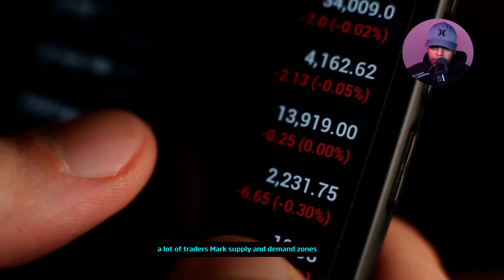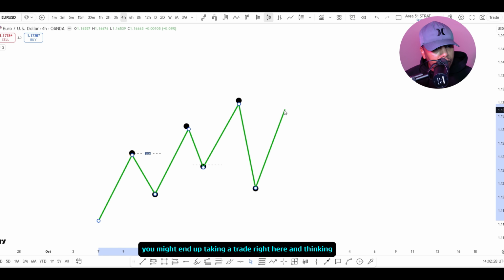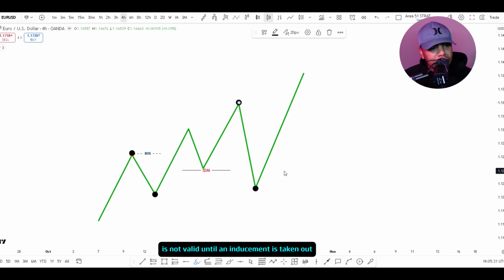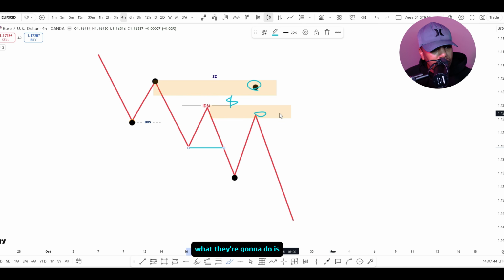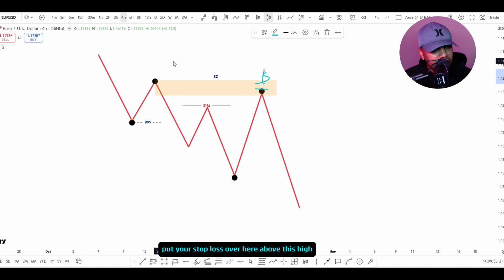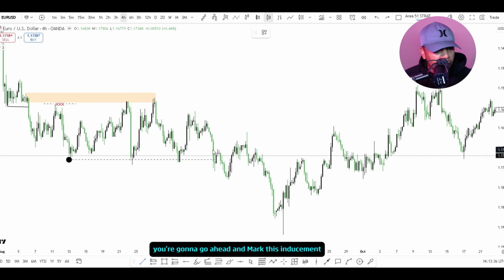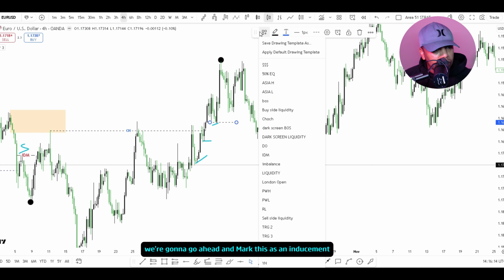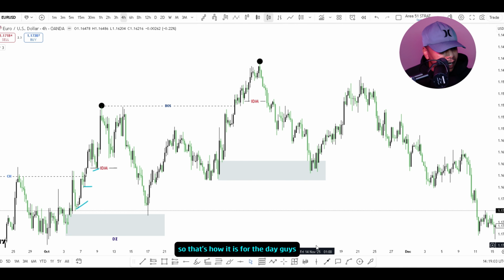Why Most Supply & Demand Zones Fail in Forex (Valid vs Invalid)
Most Forex traders struggle with Supply and Demand zones because they enter weak or invalid zones without understanding the market structure behind them.

In this video, I break down valid vs invalid Supply and Demand zones in Forex and show you how I use market structure, liquidity, inducement, and Smart Money Concepts to identify stronger trading setups.

You’ll learn:

• How to identify valid Supply and Demand zones
• Valid vs invalid Supply and Demand setups
• Why some Supply and Demand zones fail
• How inducement works in Forex trading
• How market structure confirms a zone
• How liquidity forms around Supply and Demand levels
• How to avoid fake setups and early entries
• How to improve entry timing and directional bias
• Smart Money Concepts explained with real chart examples

The goal is to help you understand why a zone is valid before entering, instead of simply drawing Supply and Demand zones and hoping price reacts.

This lesson is for Forex traders using Supply and Demand trading strategies, price action, market structure, liquidity, and Smart Money Concepts.

CHAPTERS

00:00 Why Most Supply & Demand Zones Fail
01:18 Valid vs Invalid Supply & Demand Zones
02:45 The Inducement Trap Traders Miss
04:12 What Makes a Supply or Demand Zone Valid
05:38 Valid Demand Zone Example
07:01 Valid Supply Zone Example
08:35 Liquidity Around Supply & Demand Zones
10:09 Real Forex Chart Breakdown
12:05 Avoiding Early Entries and Stop Hunts
13:40 High Probability Trade Execution
14:55 Final Rules and Key Takeaways